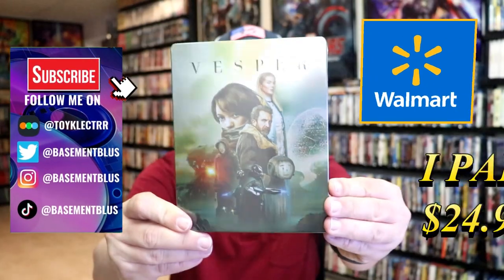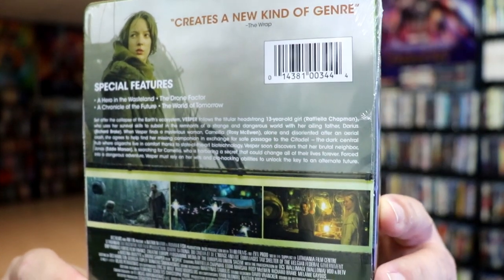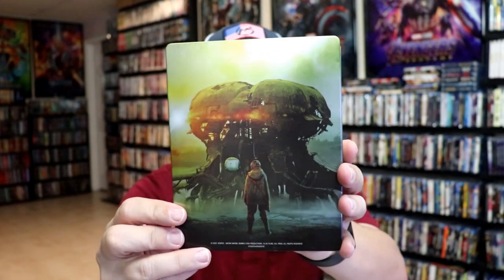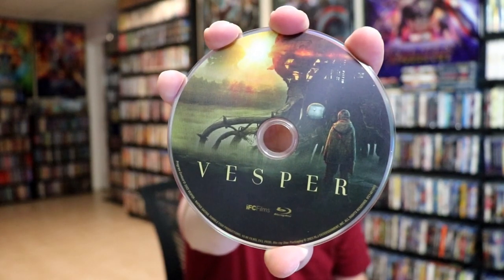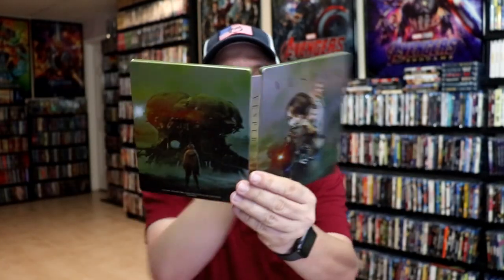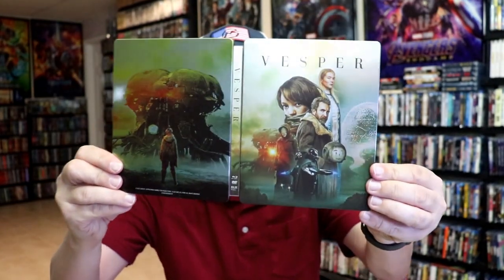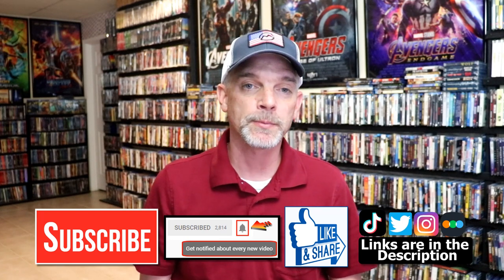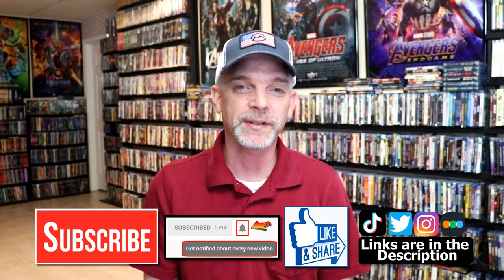Vesper Blu-ray + DVD Steelbook from RLJ Entertainment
Check out my unwrapping of the Vesper Blu-ray + DVD Steelbook from RLJ Entertainment!  {{ This may or may not be exclusive to Walmart }}

► Purchase the Blu-ray + DVD Steelbook
► Purchase the Blu-ray